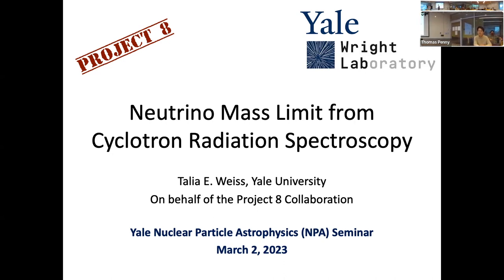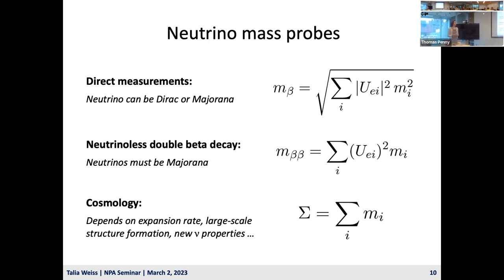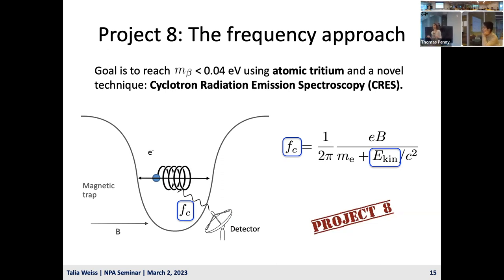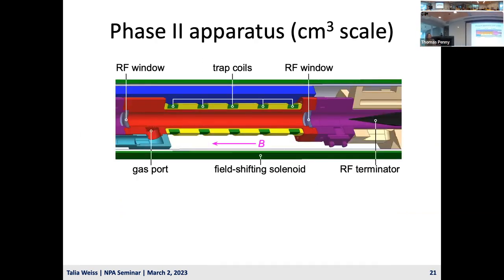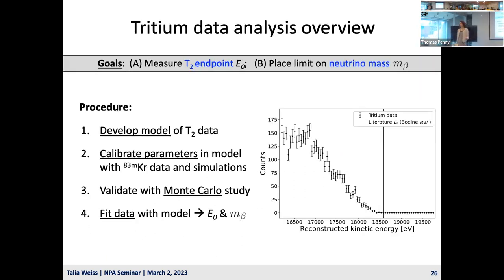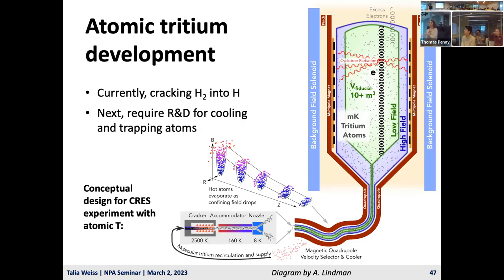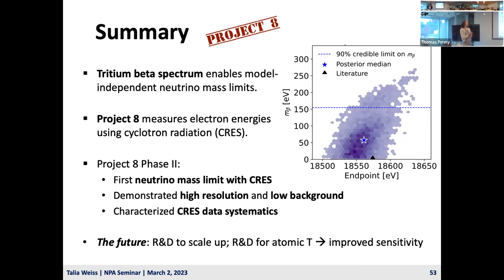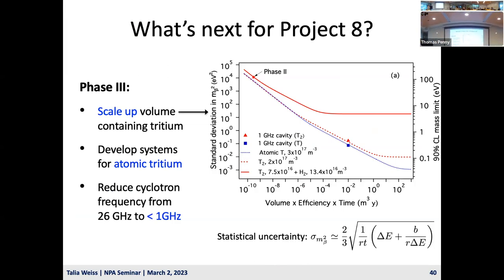Yale Wright Lab NPA Seminar: Talia Weiss, Yale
NPA Seminar, Talia Weiss, Yale, “Neutrino Mass Limit from Cyclotron Radiation Spectroscopy”

Abstract: The neutrino mass scale plays a crucial role in both particle physics and cosmology, yet this scale is unknown. The neutrino masses distort the tritium beta-decay spectrum due to energy conservation. By measuring the tritium spectrum, KATRIN has placed the most precise model-independent limit on the neutrino mass scale, to date (mβ less than 0.8 eV). Cyclotron Radiation Emission Spectroscopy (CRES), a technique pioneered by Project 8, has the potential to advance beyond KATRIN’s design sensitivity. CRES relates a charged particle’s energy to the detected frequency of cyclotron radiation emitted as the particle spirals in a magnetic field.
In this talk, I will describe Project 8’s recent analysis to obtain the first neutrino mass limit with CRES. We measure mβ less than 155 eV (90% credibility) with a cm3-scale detection volume. No background events were observed in a wide signal-free region, establishing CRES as a low-background technique. I will also discuss how we characterized CRES systematics using Kr-83m data and simulations. These results demonstrate the promise of CRES for a next-generation neutrino mass experiment. At the end of the talk, I will preview Project 8’s next steps to improve neutrino mass sensitivity, as well as prospects for learning about sterile neutrinos and cosmology.

Recorded at Yale Wright Laboratory on March 2, 2023.